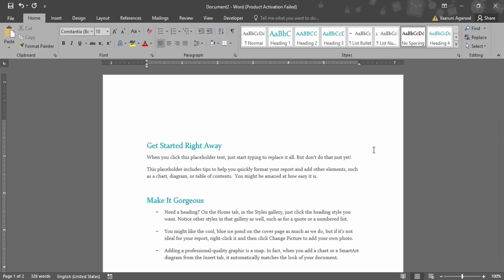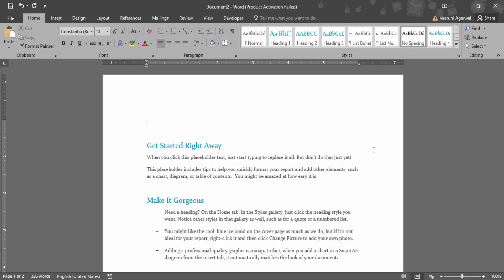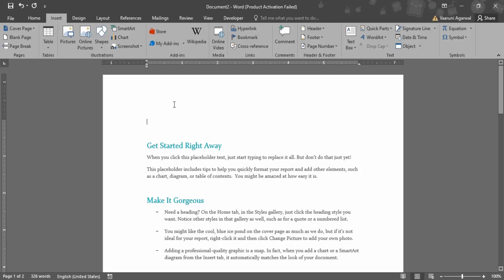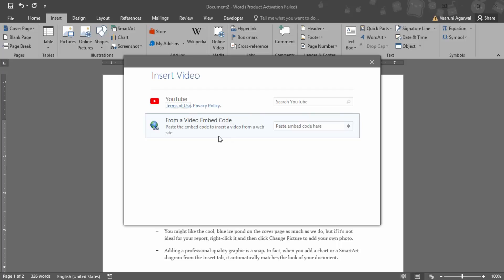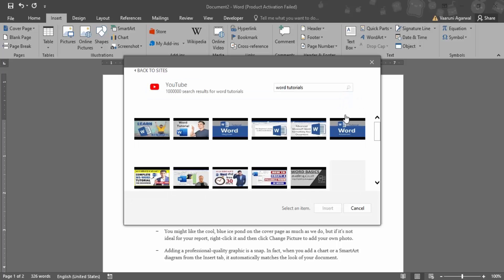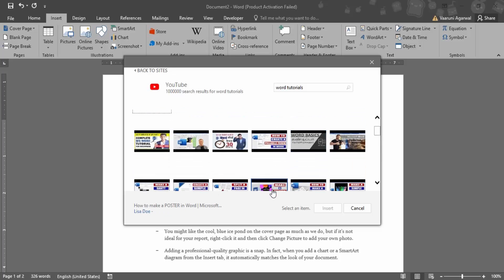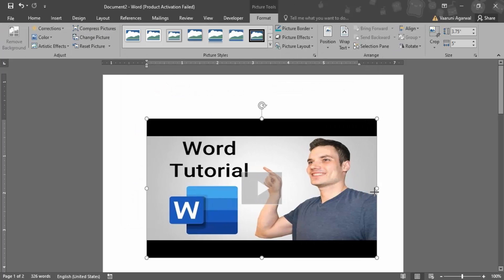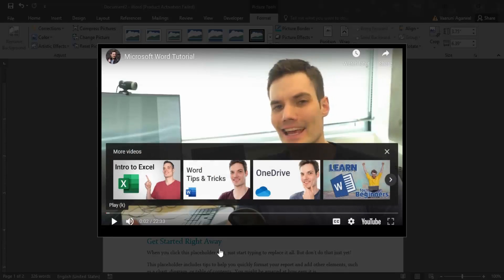How to Insert or Embed YouTube Video in Word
Are you looking to enhance your Microsoft Word documents with engaging multimedia content? Look no further! Our comprehensive tutorial on inserting or embedding YouTube videos in Word documents is here to help. In this guide, we'll walk you through the step-by-step process of seamlessly integrating YouTube videos into your Word documents, allowing you to create dynamic and interactive content that captures your audience's attention.

🎬 **Why Insert or Embed YouTube Videos in Word?**
Discover the benefits of incorporating YouTube videos into your Word documents, including adding visual appeal, providing supplementary information, and creating interactive presentations.

- **Accessing Insert Video Options:** Learn how to access the Insert Video feature in Microsoft Word and explore different methods for inserting YouTube videos.
- **Embedding YouTube Videos:** Follow our step-by-step instructions to embed YouTube videos directly into your Word document, ensuring seamless playback without the need for external links.
- **Adjusting Video Size and Position:** Understand how to resize, position, and align embedded videos within your Word document to achieve the desired layout and presentation.
- **Customizing Playback Options:** Explore options for customizing video playback, including autoplay, loop, and mute settings, to enhance the viewing experience for your audience.

📝 **Step-by-Step Process:**
Follow our detailed instructions and examples to gain hands-on experience with inserting or embedding YouTube videos in Word documents. From accessing video options to customizing playback settings, we'll guide you through the process seamlessly.

⚙️ **Advanced Techniques and Tips:**
Delve into advanced techniques for managing embedded videos, including troubleshooting common issues, optimizing file size, and ensuring compatibility across different platforms.

👩‍💻 **Best Practices for Multimedia Integration:**
Acquire best practices for integrating multimedia content into your Word documents effectively, ensuring that your documents are engaging, informative, and visually appealing.

Ready to take your Word documents to the next level? Watch our tutorial, insert or embed YouTube videos with confidence, and create captivating and interactive content that leaves a lasting impression on your audience! 🎥📄✨